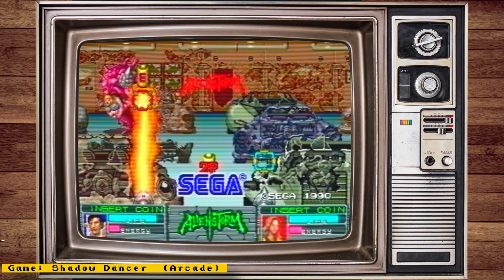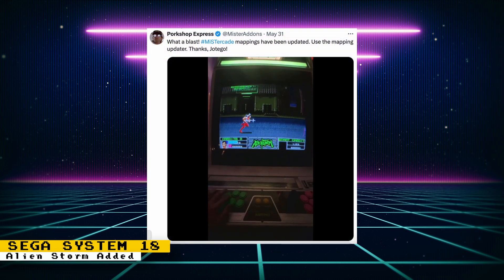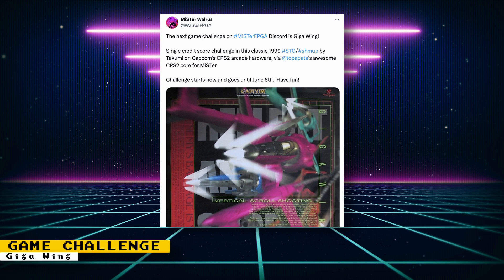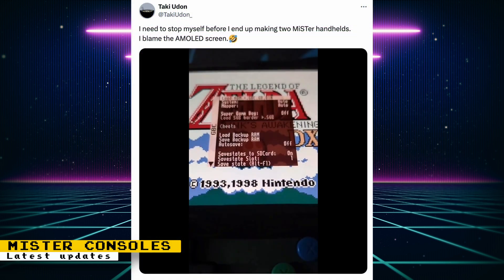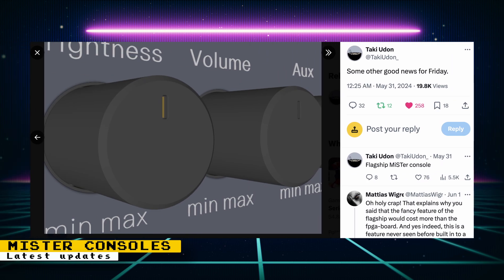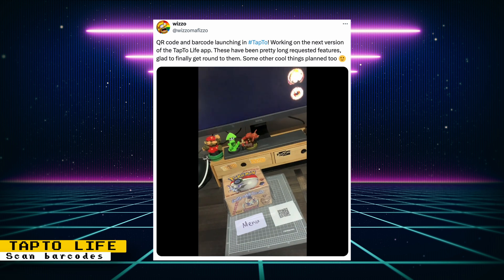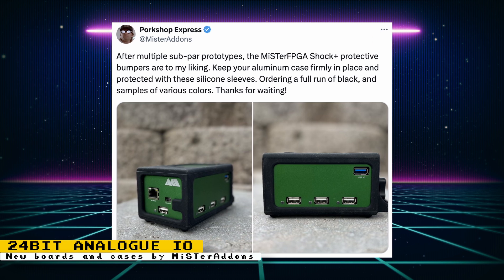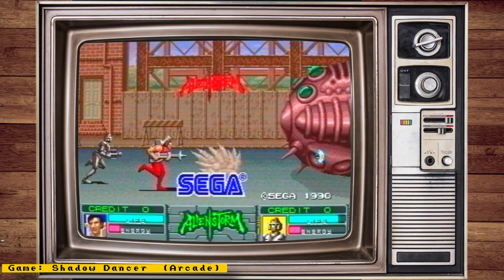MiSTer FPGA News - Handheld MiSTer, System 18, Barcode Scanning & More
Sources

Chapters:
0:00:00 Intro
0:00:27 1 - System 18
0:01:40 2 - Game Challenge
0:01:56 3 - MiSTer Case
0:02:18 4 - MisTer Clone
0:03:59 5 - TapTo
0:04:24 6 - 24bit Analog IO
0:04:58 7 - Saturn